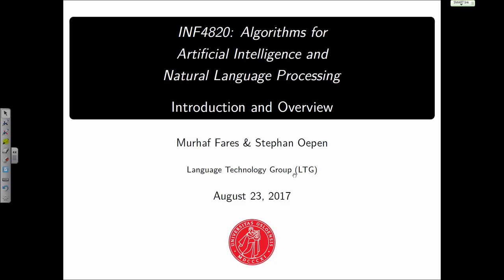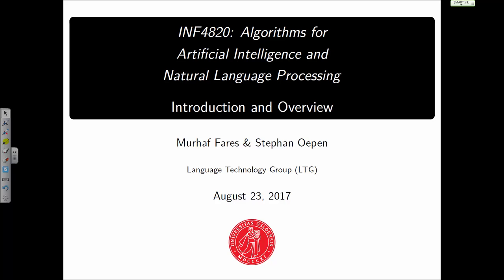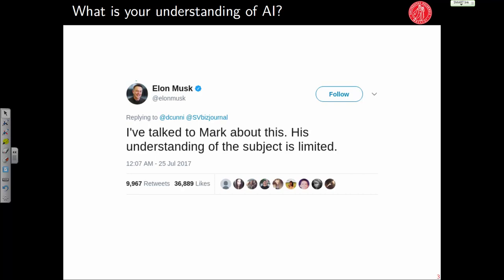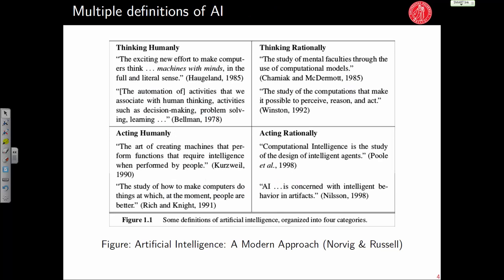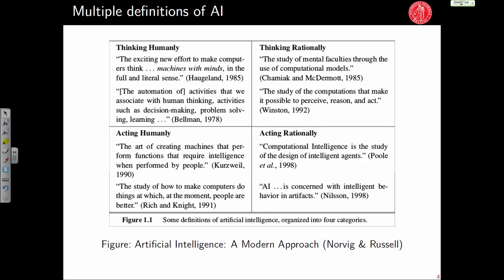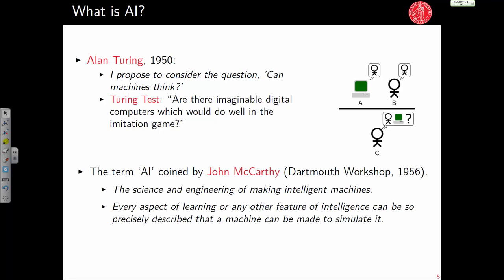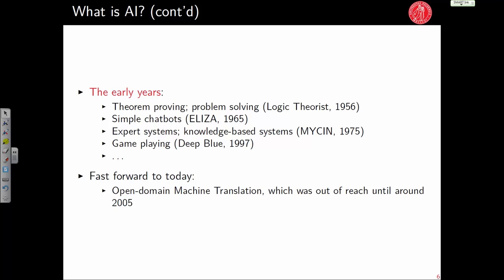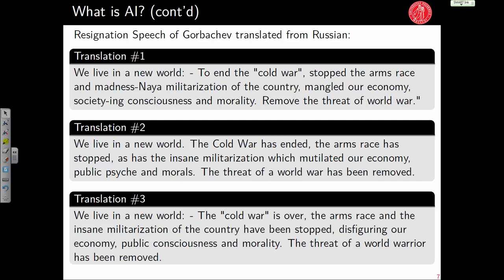Introduction: How to Interpret AI, ML, NLP, and Lisp (Lecture 1; August 23, 2017)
Introduction: How to Interpret AI, ML, NLP, and Lisp
Lecturer: Murhaf Fares